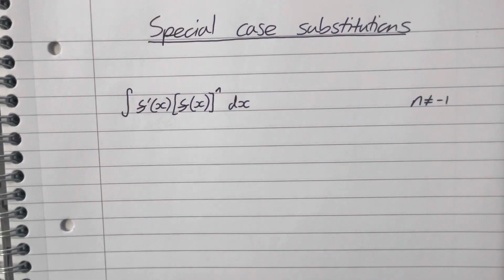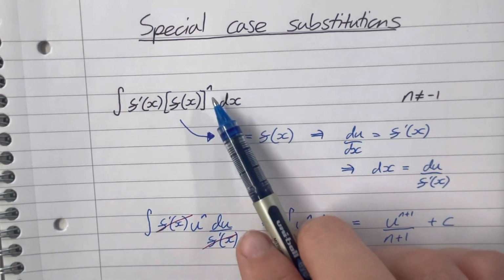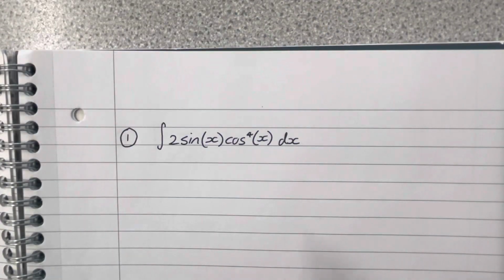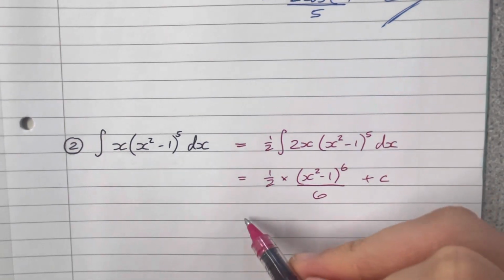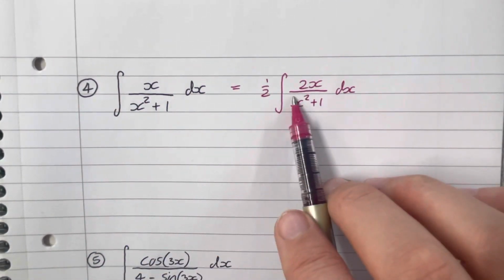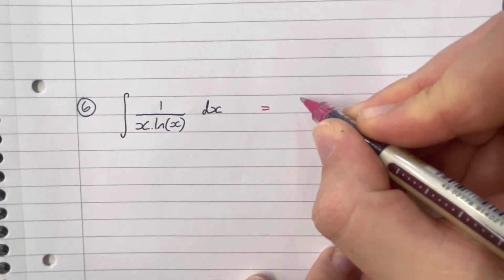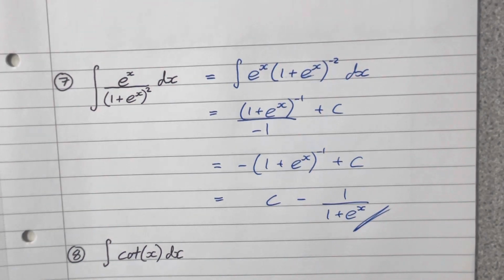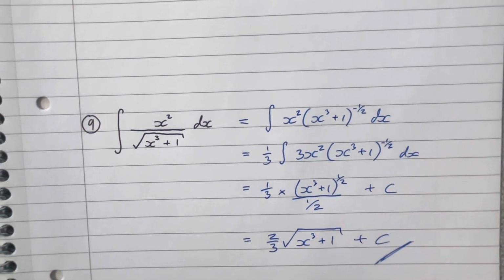Year 13 Pure 48 Special Case Substitutions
We can use integration by substitution to quickly state some integrals that are of a particular form. In this video I algebraically prove the 2 cases when this can happen, and provide a number of worked examples illustrating these cases. This process can speed up stating certain integrals.